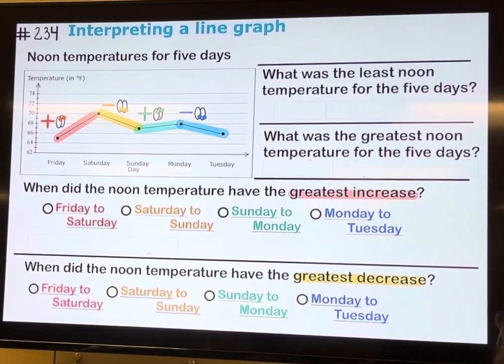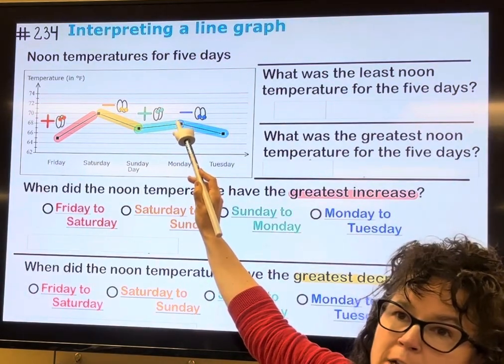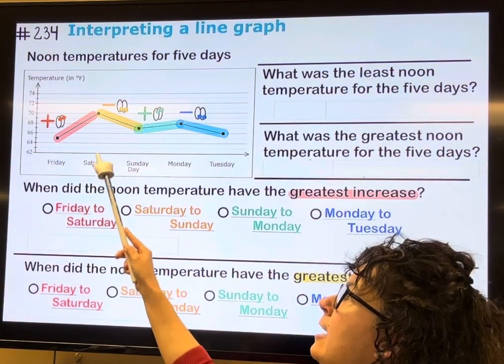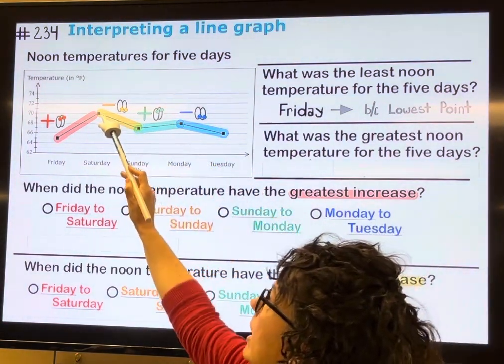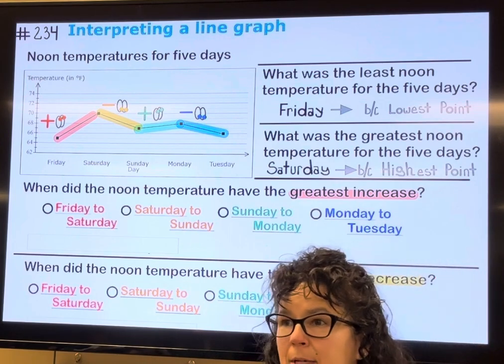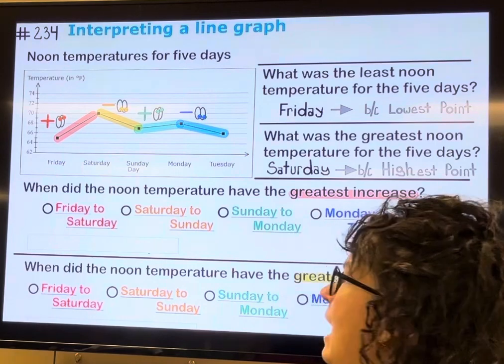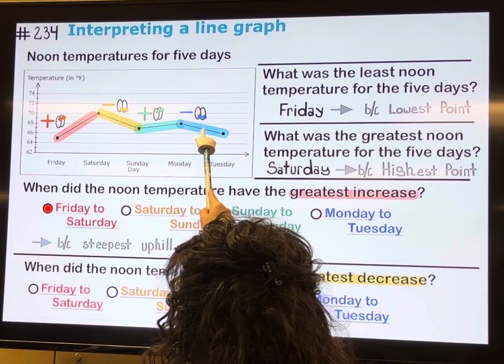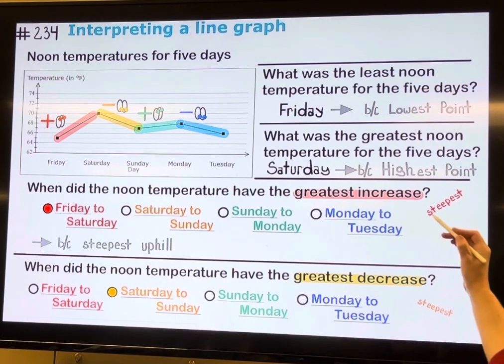Interpreting a line graph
What does the line graph mean?